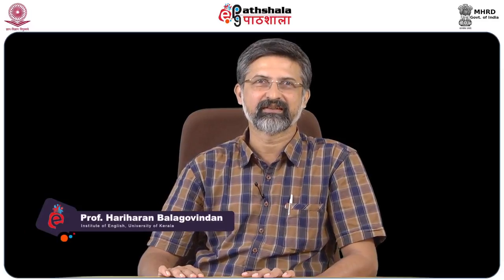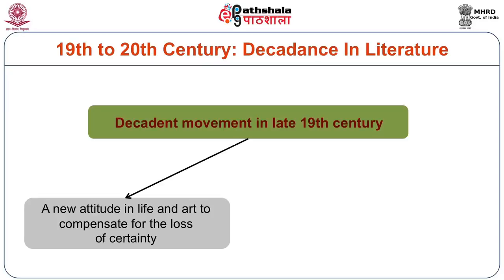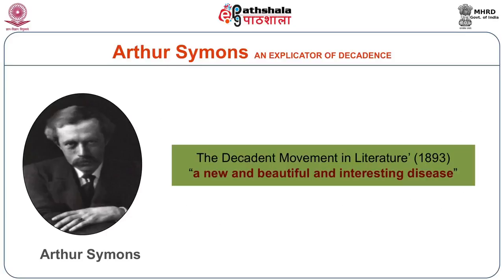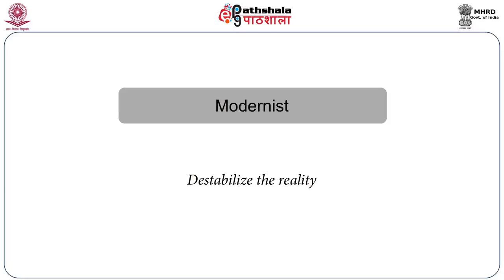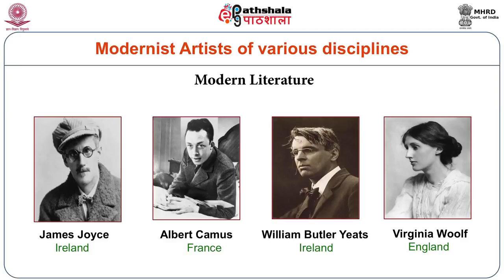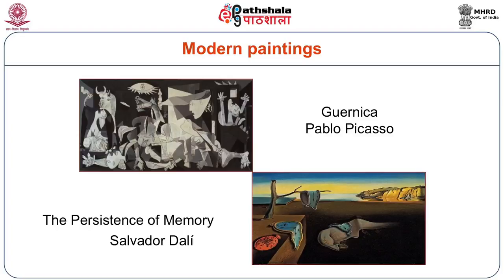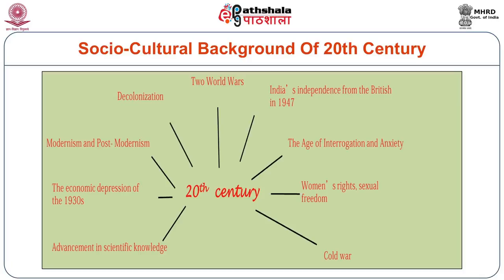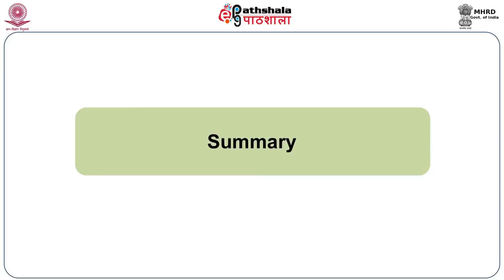The Socio-Cultural Background